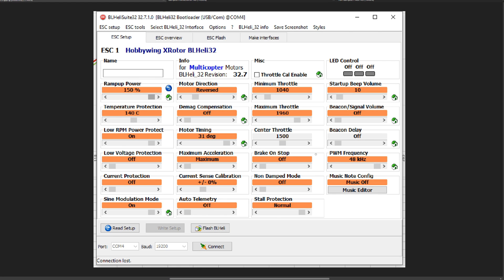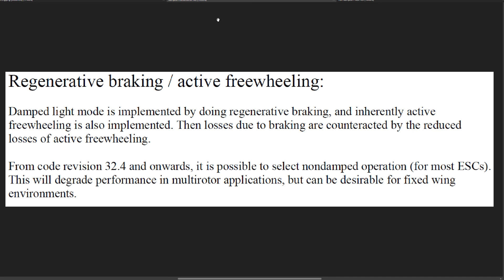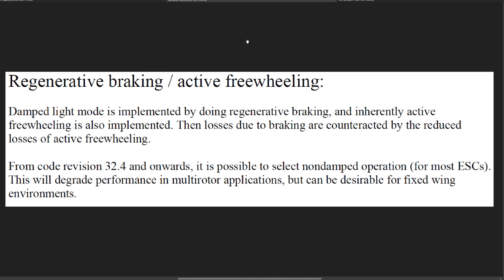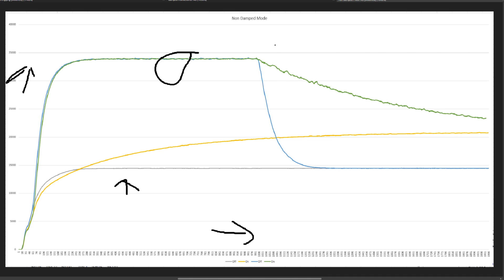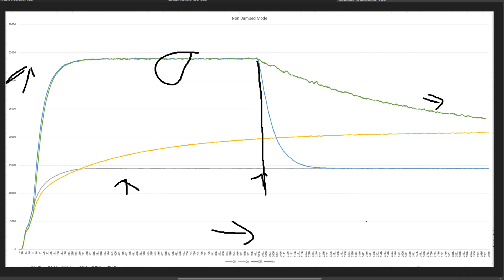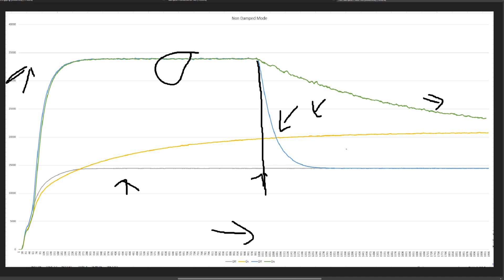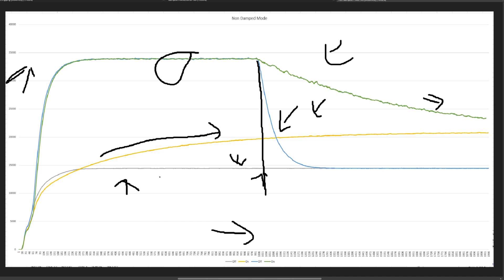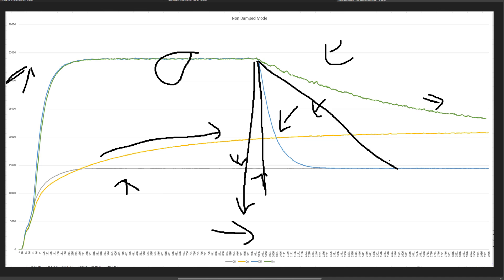⚡️ BLHeli_32 Non Dampped Mode (Damped Light, Regenerative Braking / Active Freewheeling) Dyno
Here is a dyno test of BLHeli_32 Non Dampped Mode (Damped Light, Regenerative braking / active freewheeling) settings.